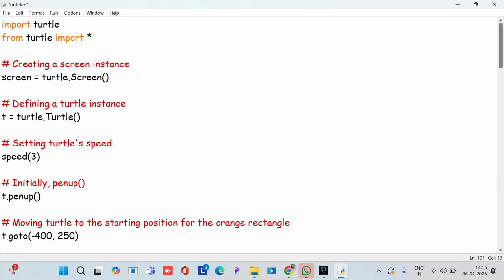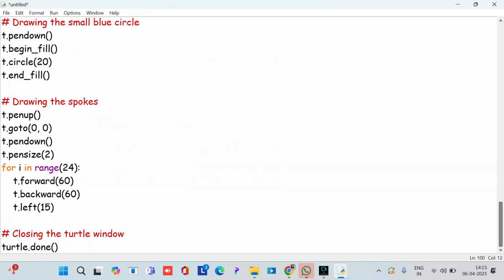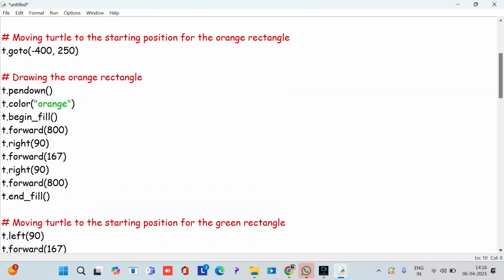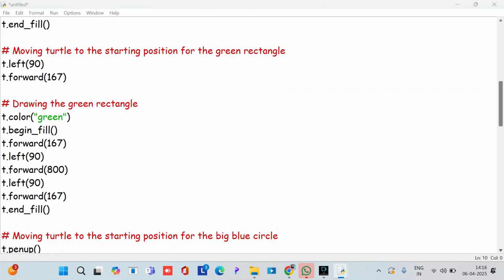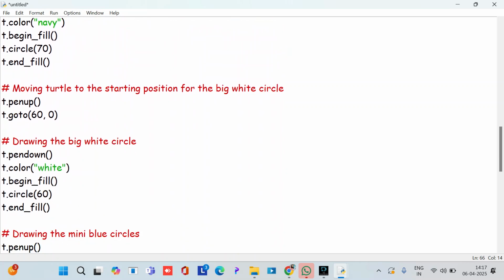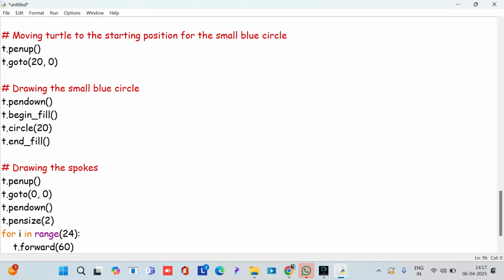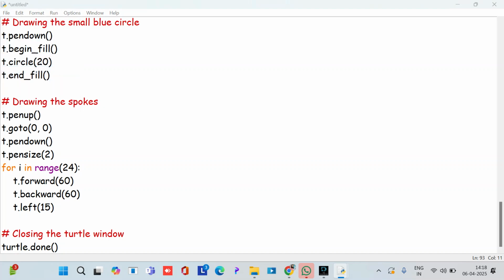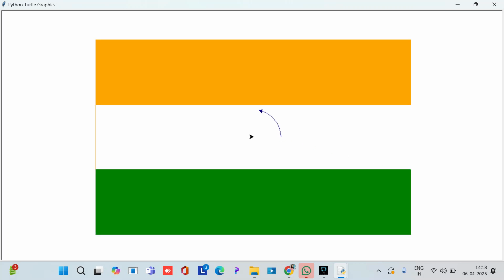Draw Indian Flag Using Python Turtle Graphics | Step-by-Step Tutorial for Beginners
In this video, you'll learn how to draw the Indian National Flag using Python's Turtle Graphics module. This beginner-friendly tutorial walks you through each step of the coding process, making it easy for students, hobbyists, and programmers to follow along and create a beautiful Tricolor flag.

✅ What You’ll Learn:
- Basics of Turtle graphics
- Drawing rectangles, circles, and the Ashoka Chakra
- Using loops and colors in Python
- Celebrating patriotism through coding!

🧑‍💻 Perfect for:
- Anyone who loves coding and wants to create something patriotic!